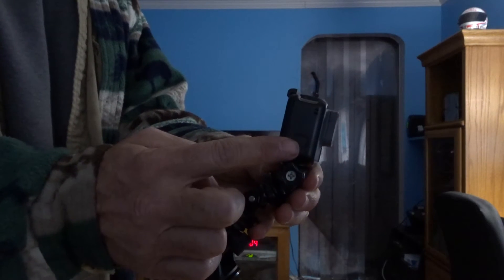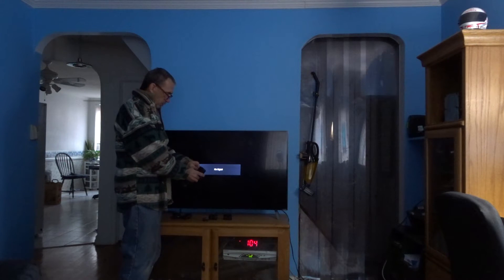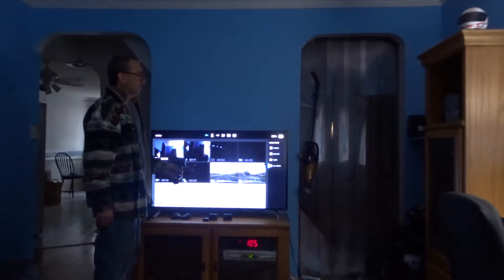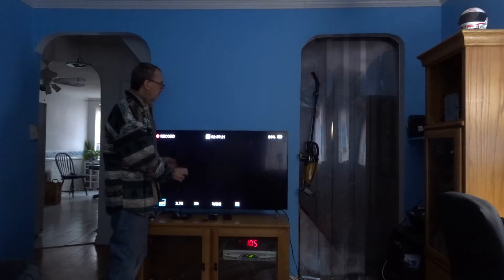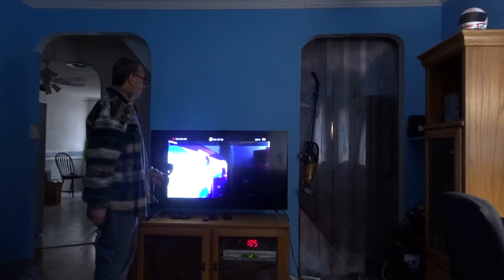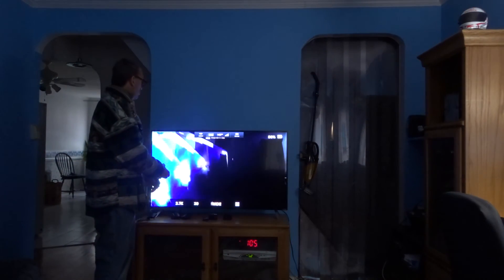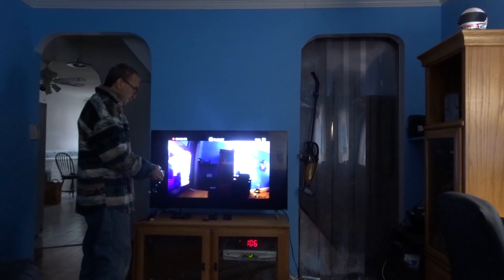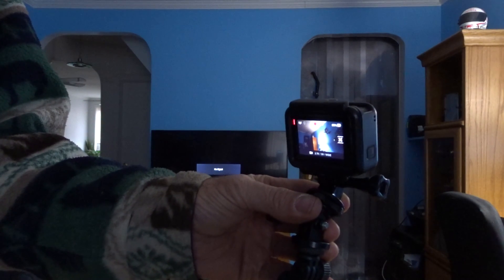gopro hero 5 HDMI can you Record while HDM..